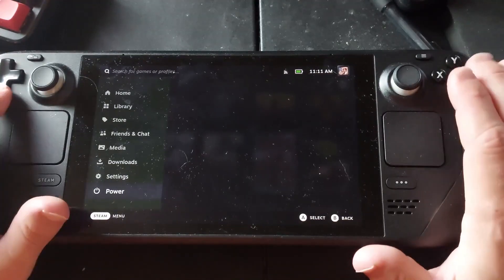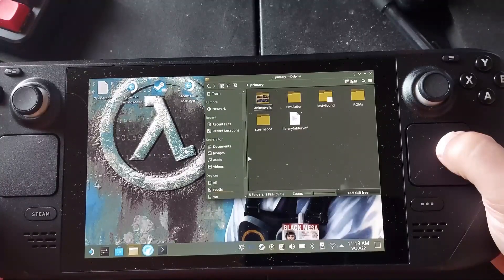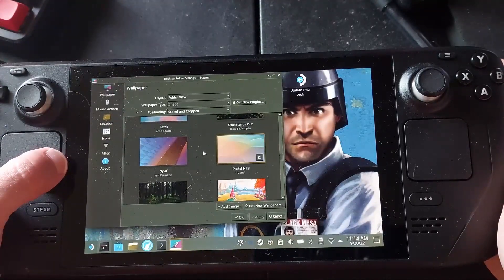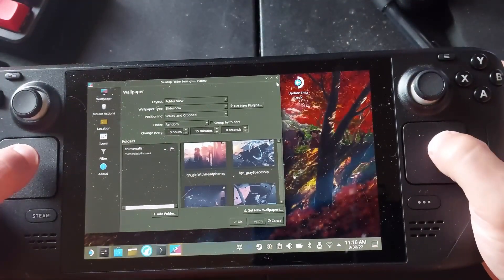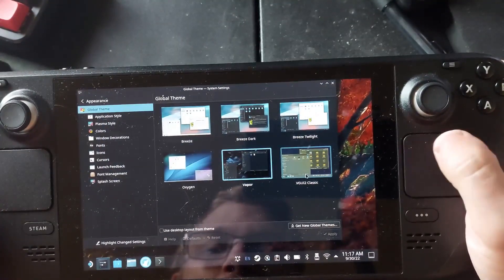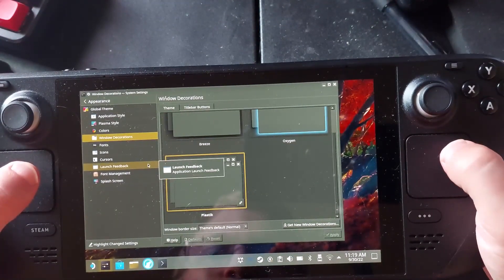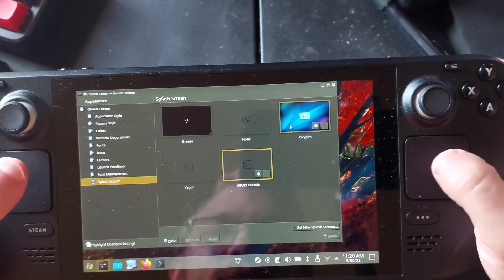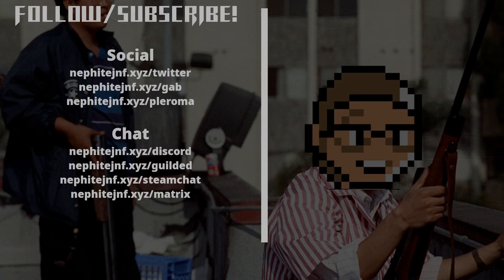How Do You Rice Your Steam Deck Desktop? This Time in Proper 58 FPS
The last video was trash, so here's a better, clearer, and more indepth version. It also covers some points the last video glossed over.